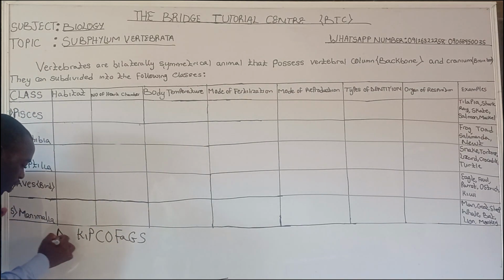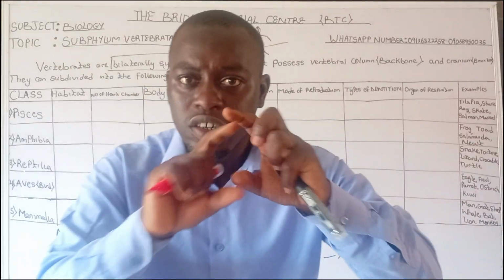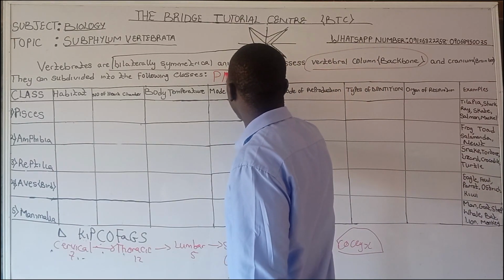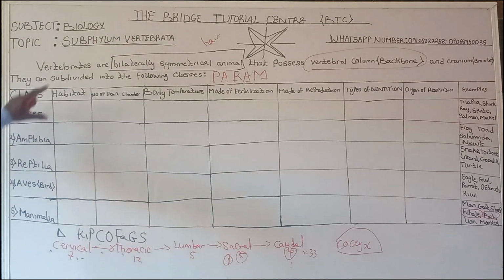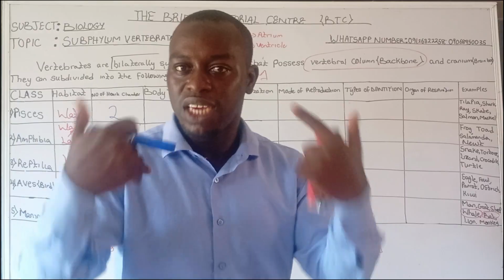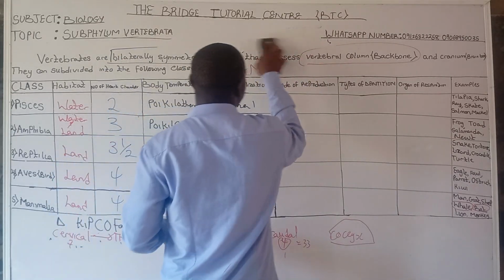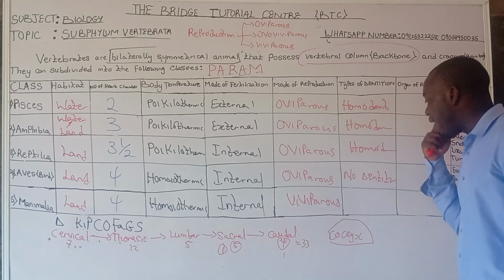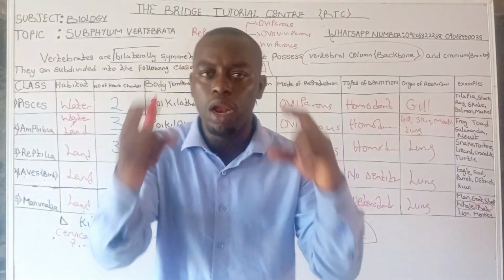Vertebrata Made Easy | Comparison Table, Tricky Exceptions & Exam Tips | JAMB, WAEC & NECO Biology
🦴 Vertebrata Made Easy | Comparison Table, Tricky Exceptions & Frequently Tested Exam Points

Preparing for JAMB, WAEC, NECO, GCE, NABTEB, JUPEB, IJMB, Cambridge A-Level, Post-UTME, or other Biology examinations? This comprehensive lesson on Subphylum Vertebrata breaks down the topic into a simple comparison table while highlighting the tricky exceptions and frequently tested exam points that many students miss.

📚 In this lesson, you will learn:

✅ The five classes of Vertebrata:

- Pisces
- Amphibia
- Reptilia
- Aves
- Mammalia

✅ A detailed comparison of each class based on:

- Habitat
- Body covering
- Body temperature
- Heart chambers
- Respiration
- Dentition
- Limbs and locomotion
- Mode of fertilization
- Mode of reproduction (Oviparous, Ovoviviparous & Viviparous)

🔥 High-Yield Exam Exceptions Covered:

✔️ Cartilaginous fishes reproduce by internal fertilization, unlike most bony fishes.

✔️ Tadpoles possess a 2-chambered heart and breathe with gills, while adult frogs develop a 3-chambered heart and breathe through the lungs and skin.

✔️ Crocodiles are reptiles with a 4-chambered heart, unlike most other reptiles.

✔️ Birds are not restricted to aerial habitats. Some are:

- Terrestrial (land) – e.g. Ostrich
- Arboreal (tree-dwelling) – e.g. Woodpecker
- Aquatic – e.g. Duck
- Aerial – e.g. Swallow

✔️ Mammals are not all viviparous. Monotremes (e.g. Platypus and Echidna) are egg-laying mammals.

✔️ Whales, dolphins and seals live in water but are true mammals, breathing with lungs and nursing their young.

✔️ Bats are the only mammals capable of true powered flight.

✔️ Other important exceptions and commonly repeated examination questions.

🎯 Whether you are preparing for secondary school examinations or advanced Biology courses, this lesson will strengthen your understanding and help you answer examination questions with confidence.

The Bridge Tutorial Centre (BTC)
Creating the Bridge Necessary in Student Education